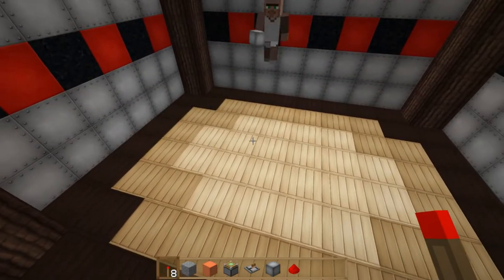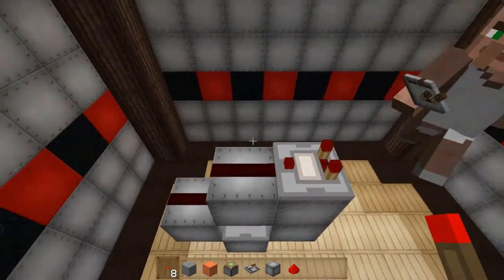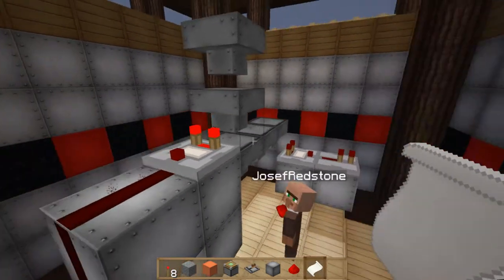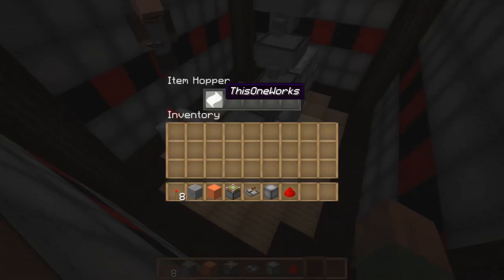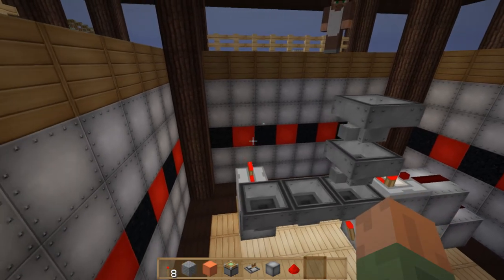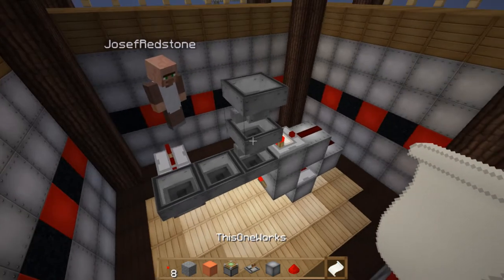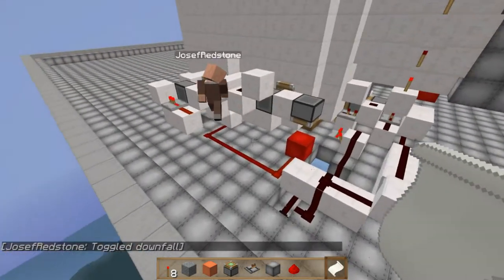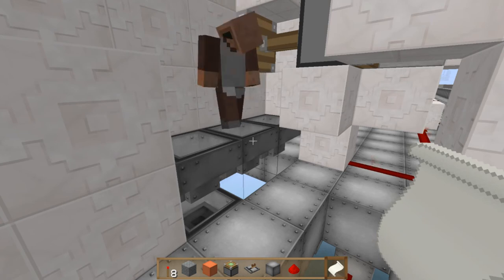Simple Redstone - Lock a door with a paper code!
No hacks, Mods, or even command blocks for this! Just some clever redstone from Josef! Plus our door made out of shelves which is a clever contraption in itself!